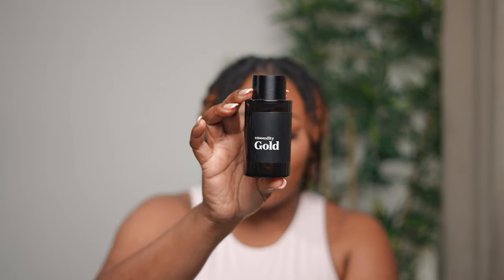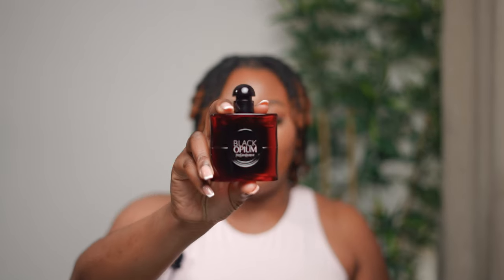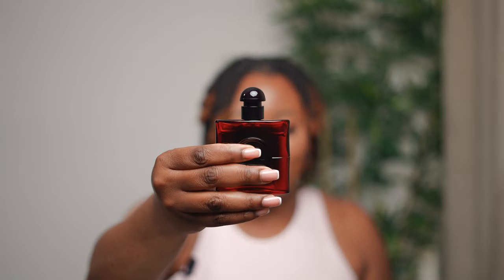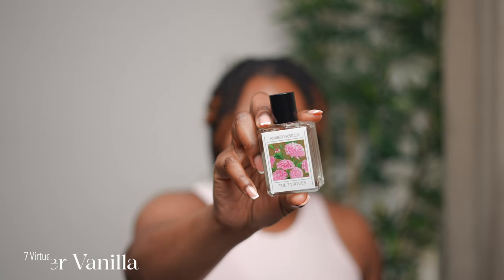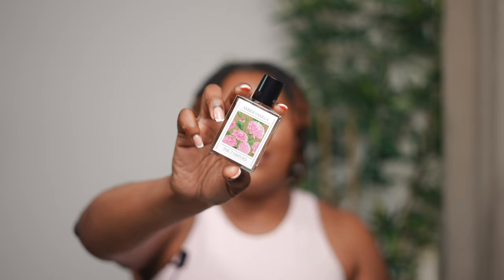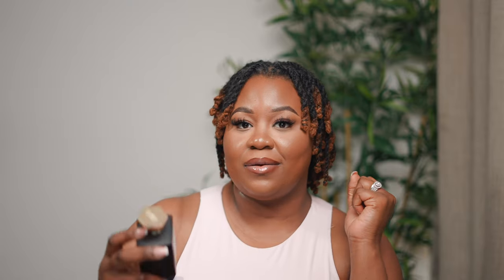FEBRUARY PERFUME TRAY 2024 | PERFUMES I WILL BE WEARING THIS MONTH!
Simple Modern Cup

LuckyScent : CHERYS10
Twisted Lily : CHERYSTV10
Navitus Parfums : CHERY10
Venba : CHERYSTV
Snif : CHERYS10
SoAvantGarde : CHERYS15
Commodity : CHERYSTV10

TRY AMAZON PRIME FOR 30 DAYS FREE :

AMAZON STORE FRONT :